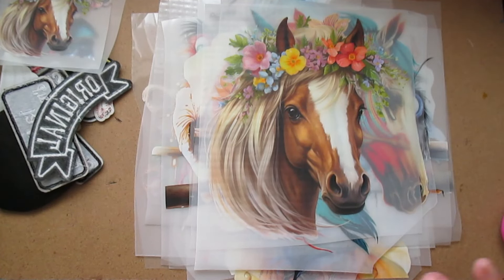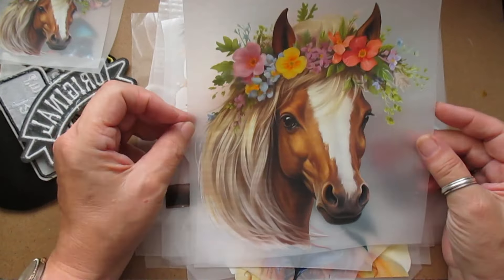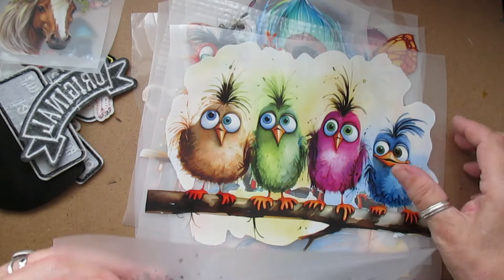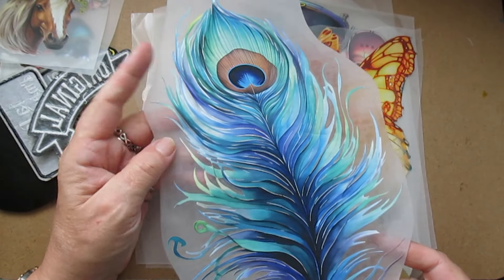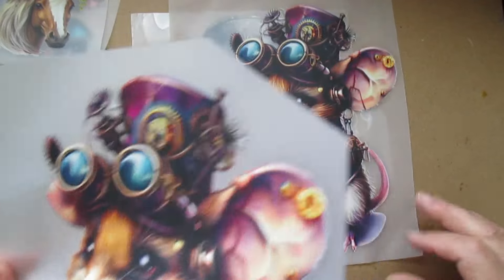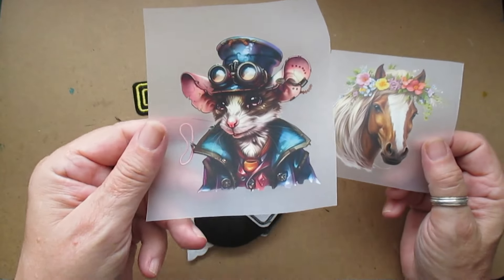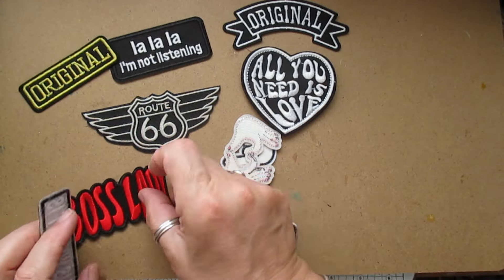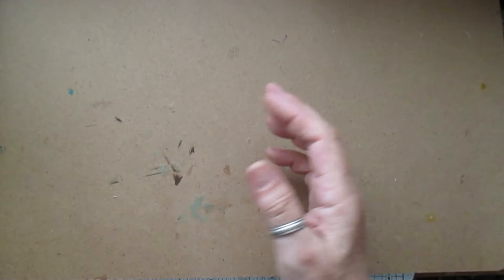Canvas Bag & Iron-On's - Please say here if you'd like one - jennings644 - Teacher of All Crafts